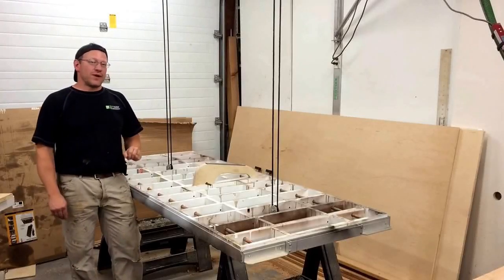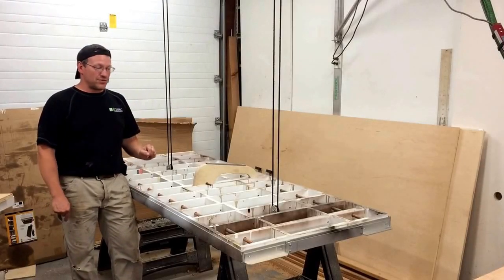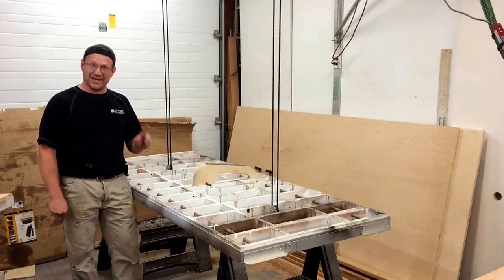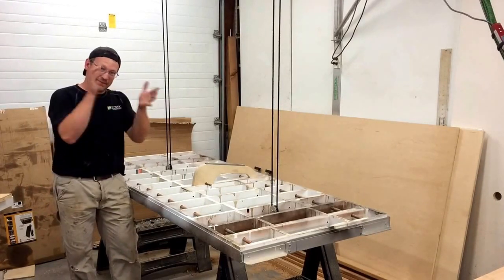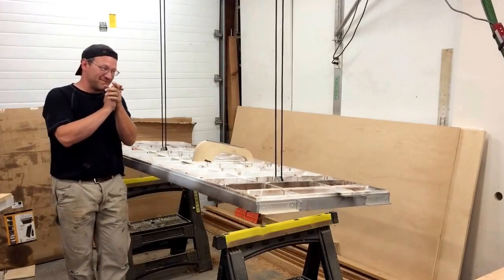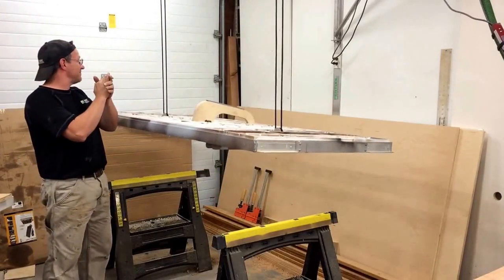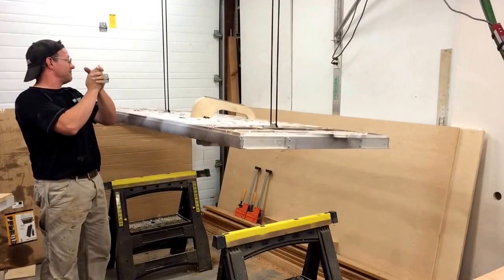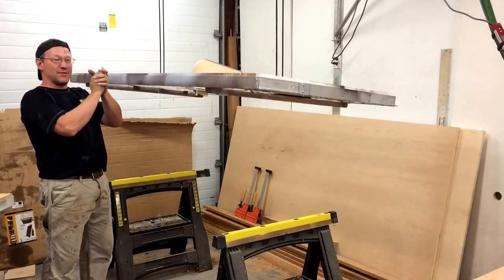The most insane electric hoist garage work bench you will ever see! With the Clapper!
I took my workbench in my garage and stepped it up a notch! I added a CLAPPER!

Here is the video showing the cutting/work table details!

Are you interested in becoming LEAN?